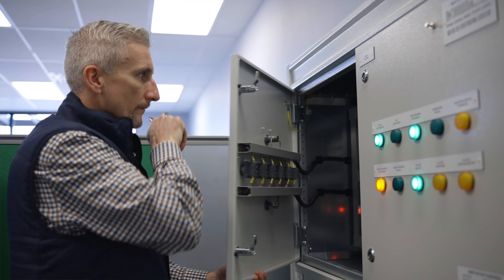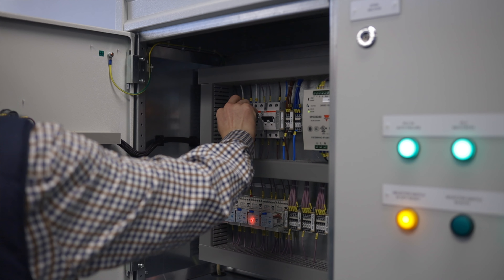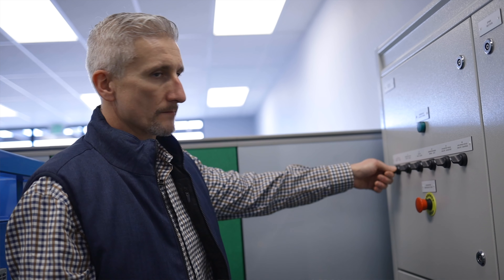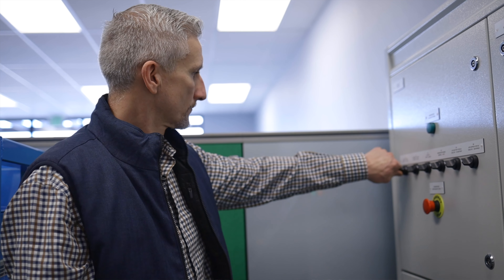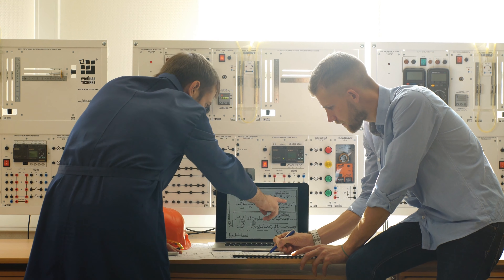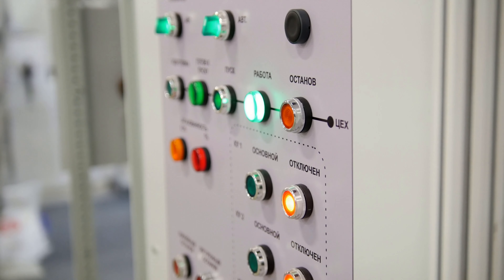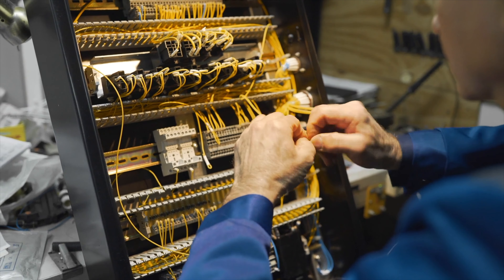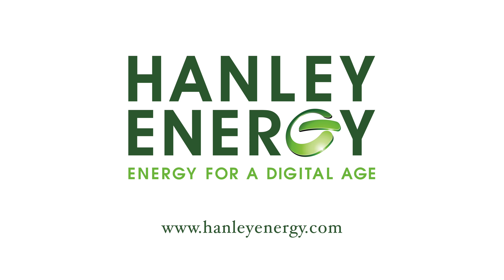Hanley Energy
Join Hanley Energy and other local employers at the 2021 Career Connect Virtual Job Fair on April 28th.